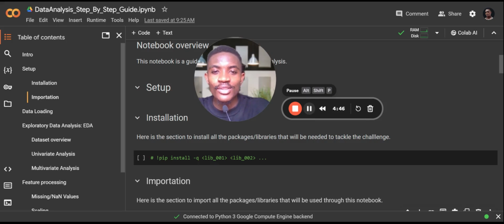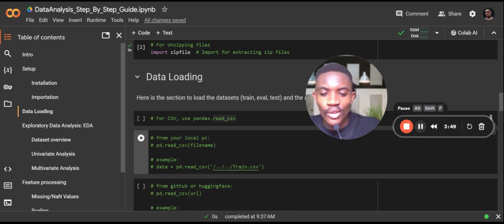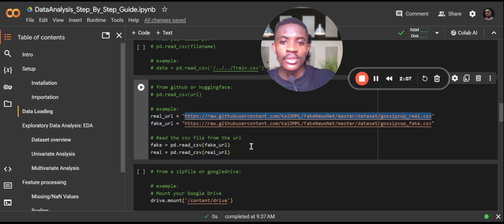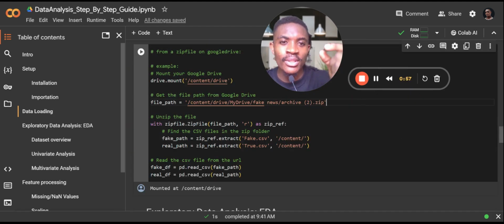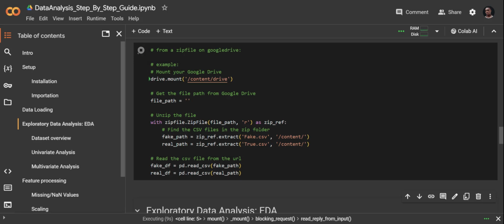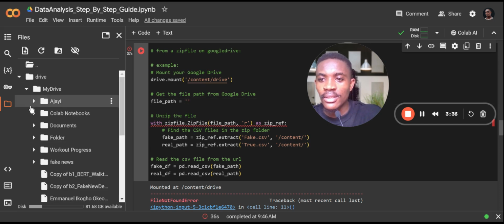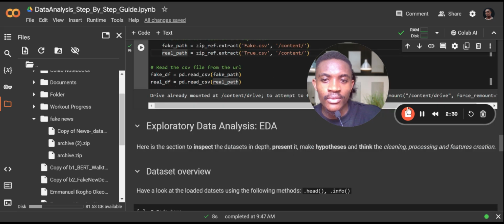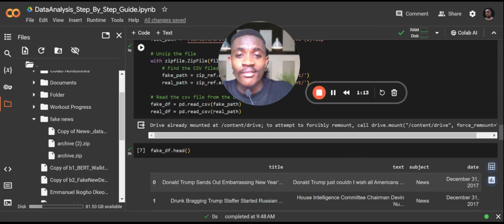Importing libraries and loading datasets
There are certain standard practices for every machine learning / data analysis project done with python. I'll explain the first steps in this video!